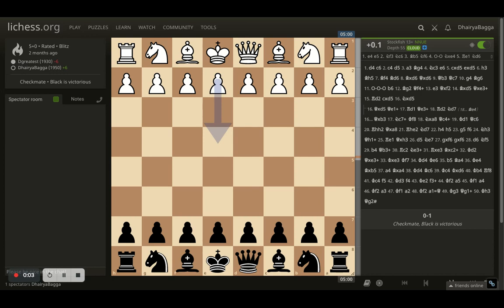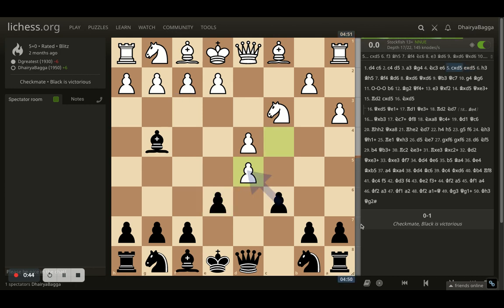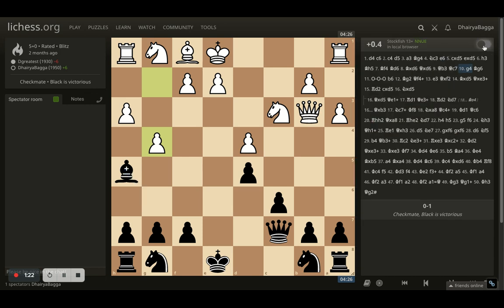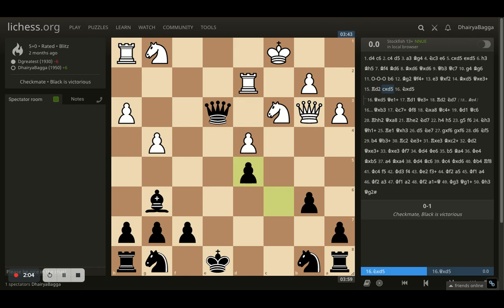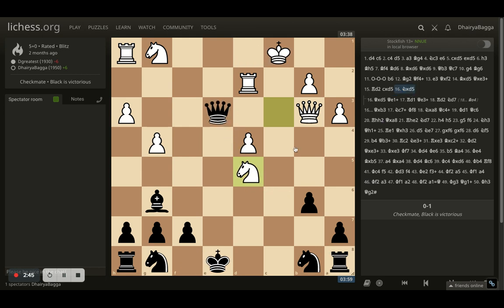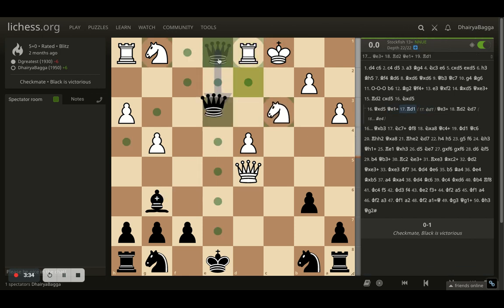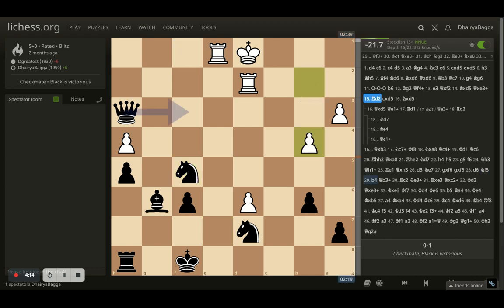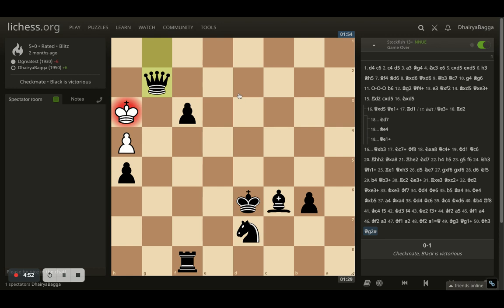Trying to find ways of a draw in a bad middle game can be rewarding at times! Enjoy This Chess Game!